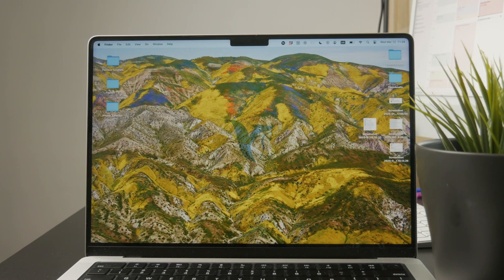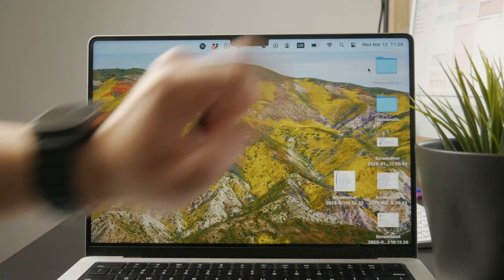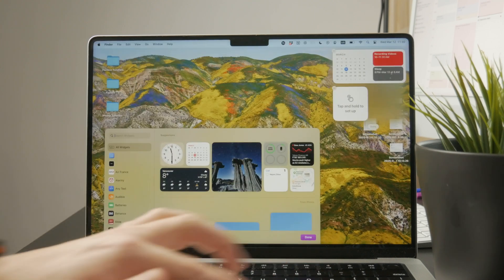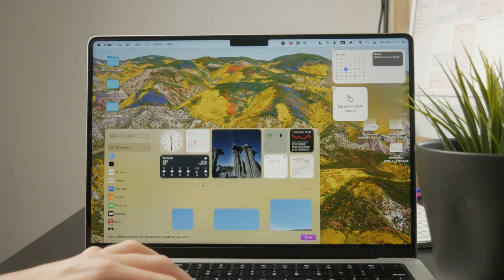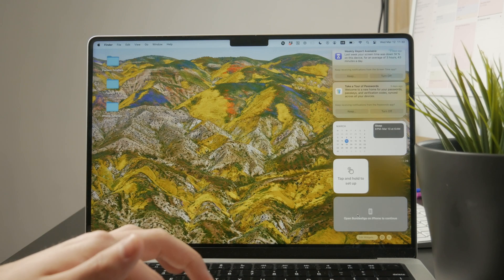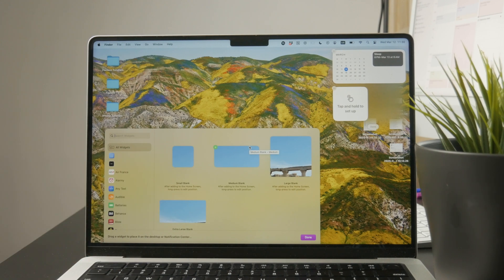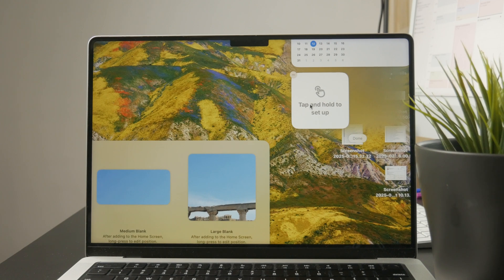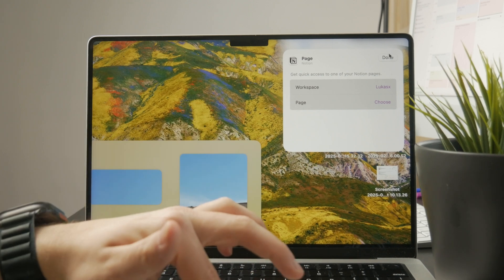How to Customize Widgets on Macbook Air (tutorial)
In this video, I'm going to show you how you can customize and adjust the widgets on your Macbook.